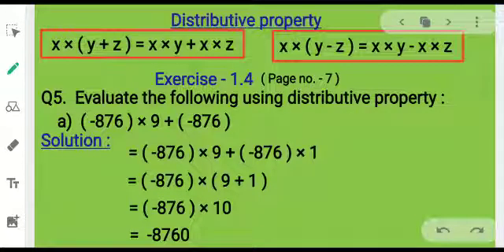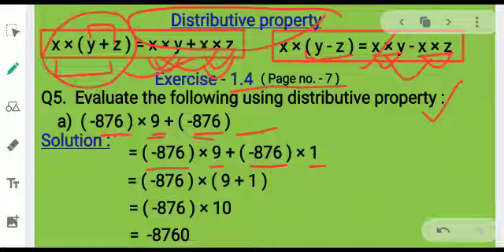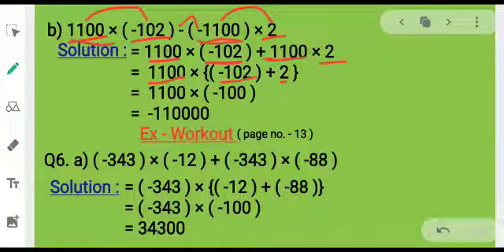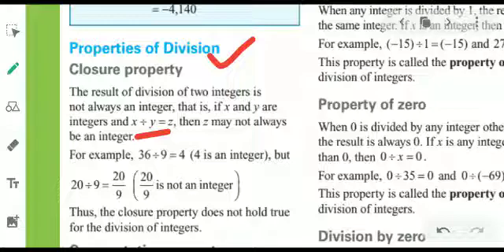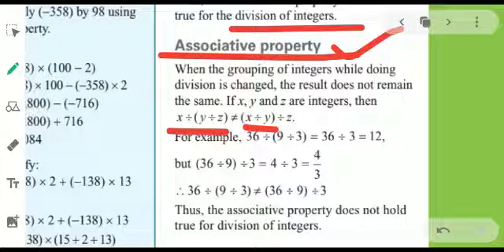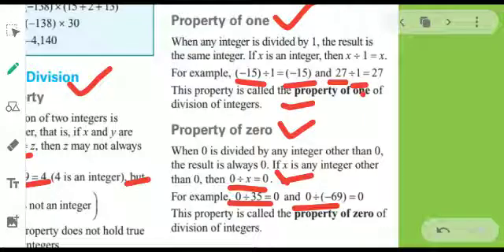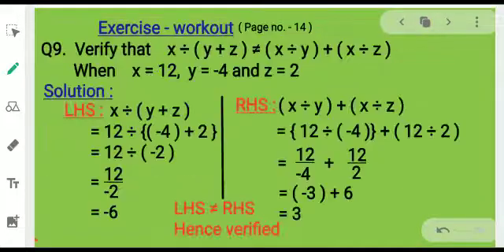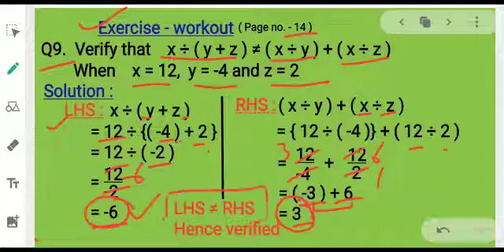Integer part 7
Grade 7
Subject- Mathematics
Topic - Integer( part- 7)
Date- 22/05/20
Teacher- Mr. Shaheer Ahsan